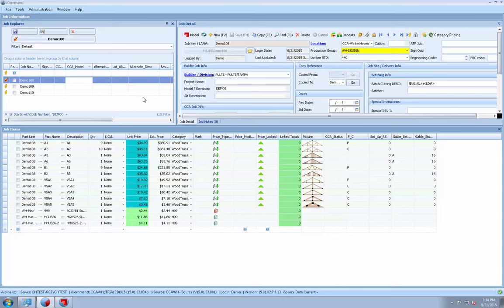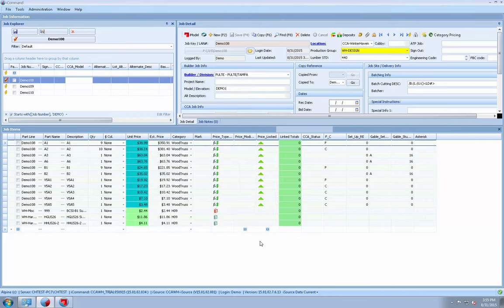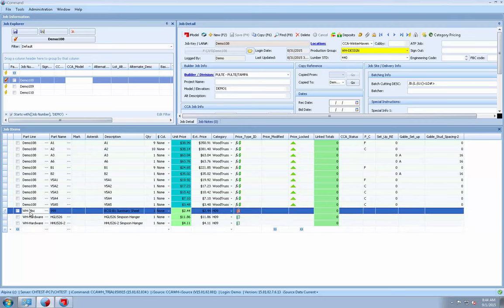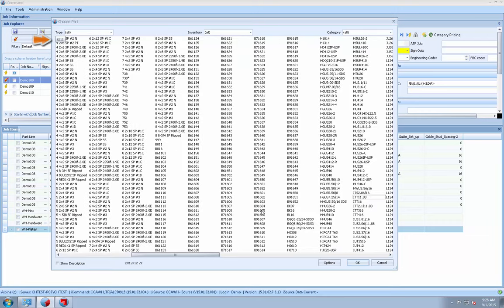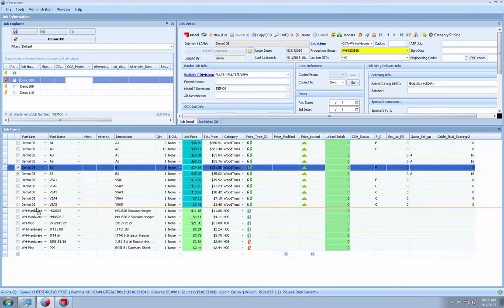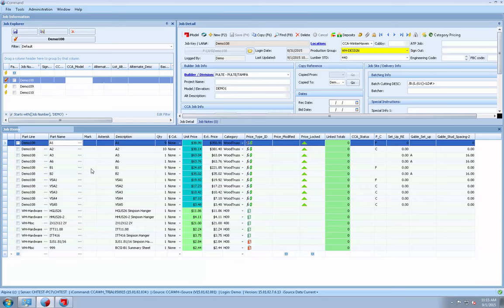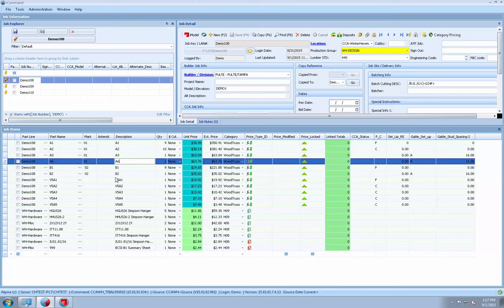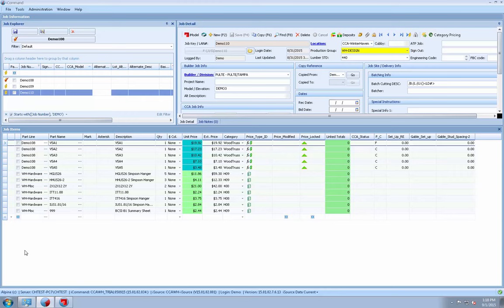iCommand - Job items Grid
Job Items Grid
• Columns
• Adding Items
• Sort Order
• Multiple select
• Marking items
• Copy items to / from